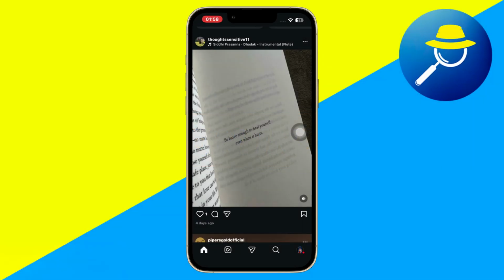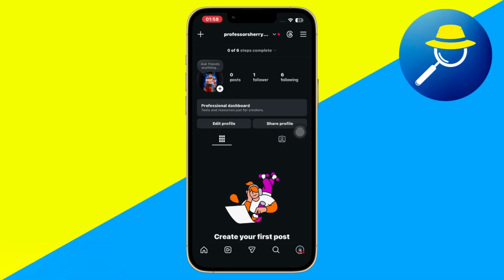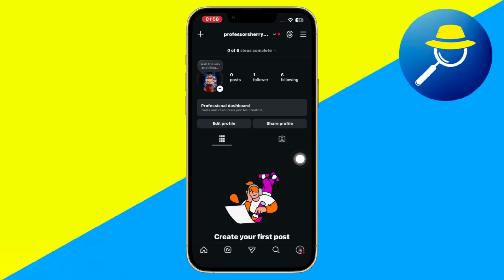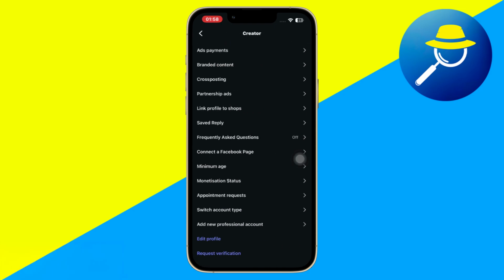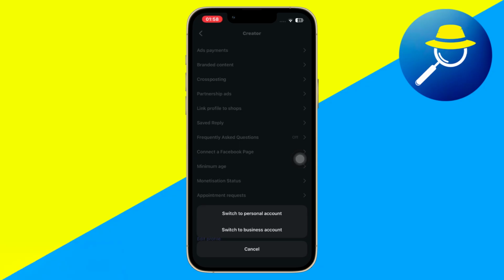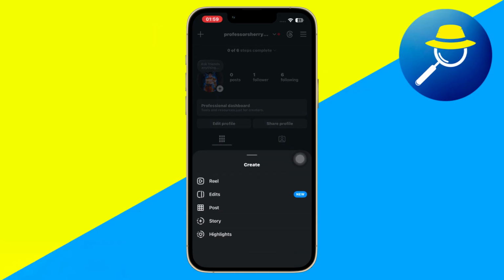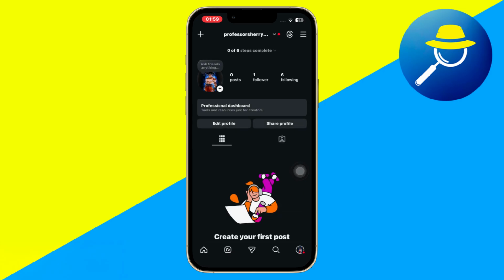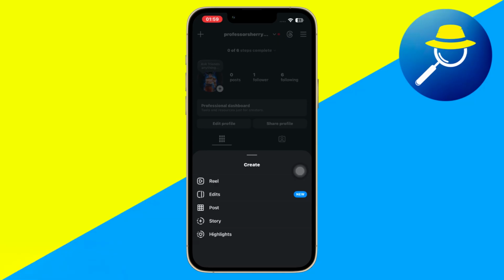How To Go Live On Instagram - Updated Guide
Want to go live on Instagram? In this updated guide, I’ll show you step by step how to start Instagram Live on mobile and desktop.
Works for all iPhone and Android devices, perfect for creators, influencers, and businesses.
Learn how to enable live features, invite guests, and interact with viewers easily.
Follow the steps to go live on Instagram confidently and grow your audience.